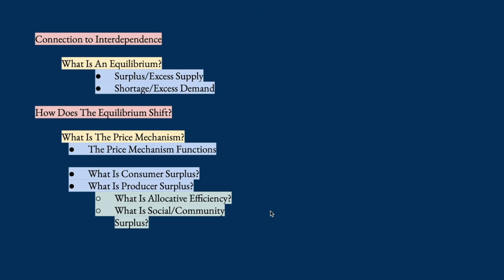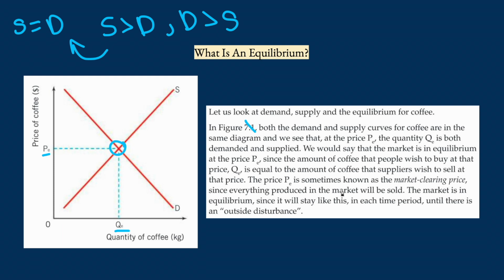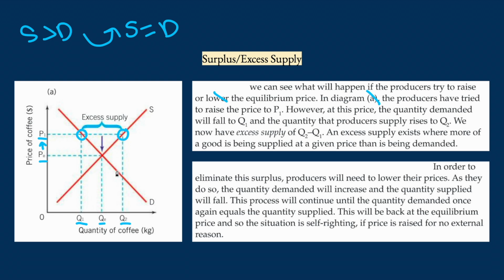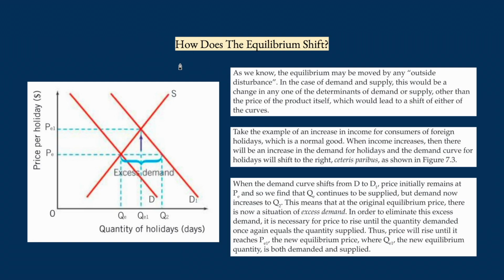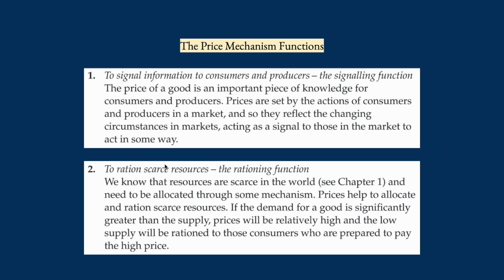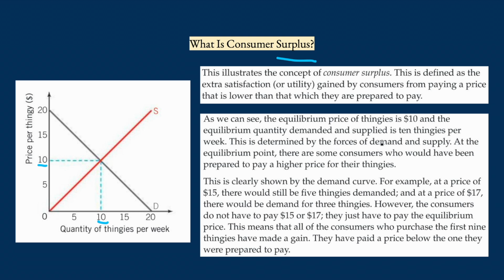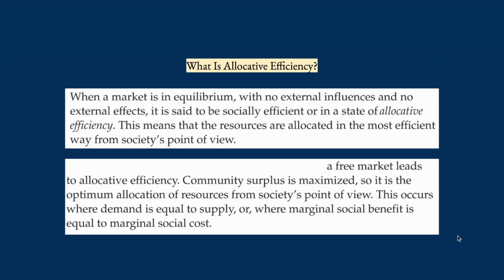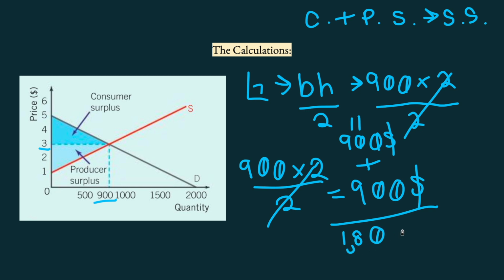IB Lesson, "Market Equilibrium" : Unit 2.5, Higher & Standard Level Explanations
Sub-Unit Timestamps:

Market Equilibrium: Standard Level 00:00-00:32

Connection To Interdependence 0:33-1:44
What Is An Equilibrium? 1:45-9:02
Surplus/Excess Supply 9:03-15:42
Shortage/Excess Demand 15:43-18:24
How Does The Equilibrium Shift? 18:25-23:36
What Is The Price Mechanism? 23:37-24:30
the Price Mechanism Functions 24:31-29:04
What Is Consumer Surplus? 29:05-32:54
What Is Producer Surplus? 32:55-36:10
What Is Allocative Efficiency? 36:11-37:38
What Is Social/Community Surplus? 37:39-39:15

Market Equilibrium: Higher Level 39:16-39:37

Graph Calculations 39:38-42:43

Directed by: Tabitha T.